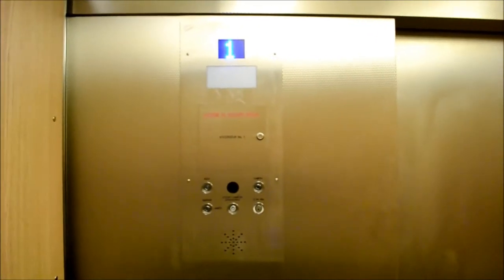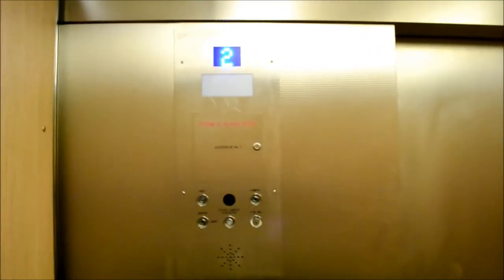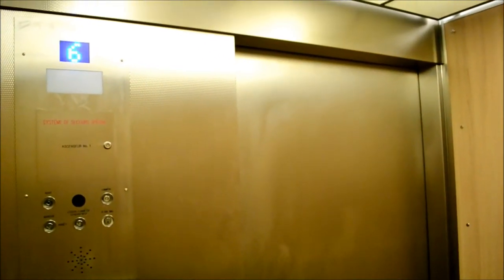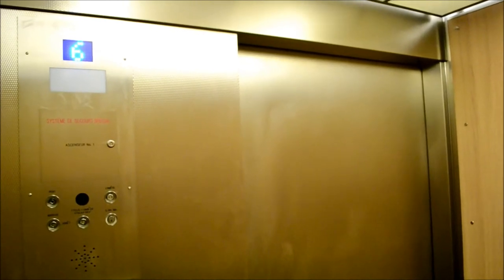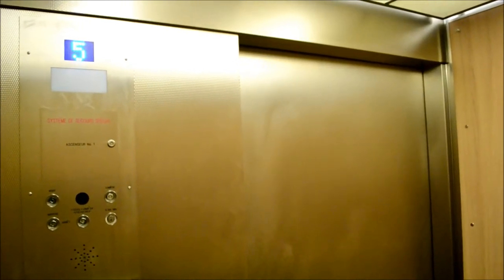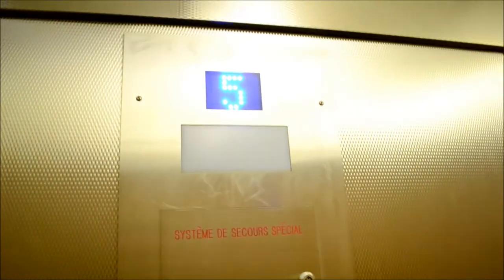COOL MODERNIZED ELEVATOR IN VERY OLD BUILDING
IN MONTREAL CANADA.